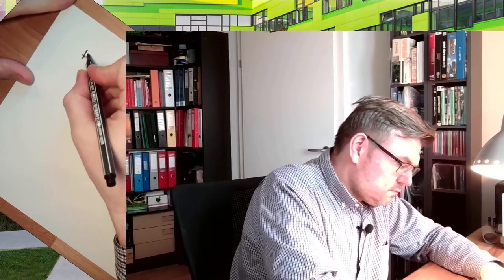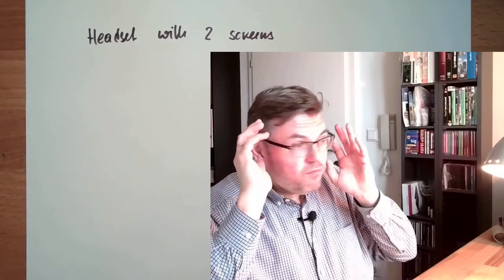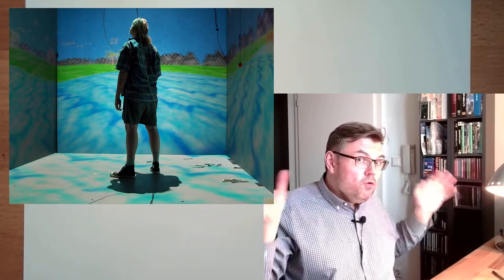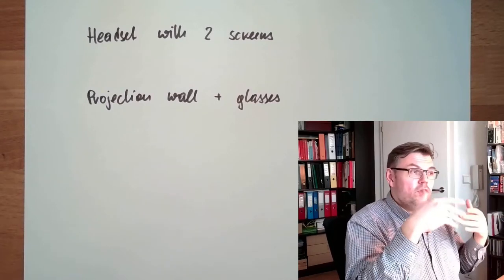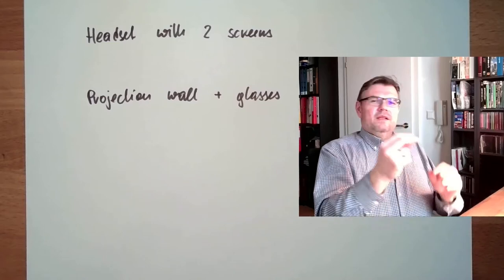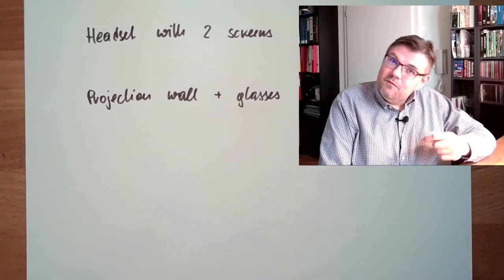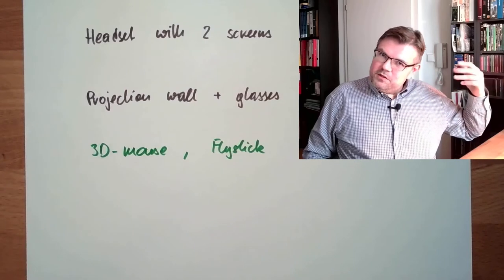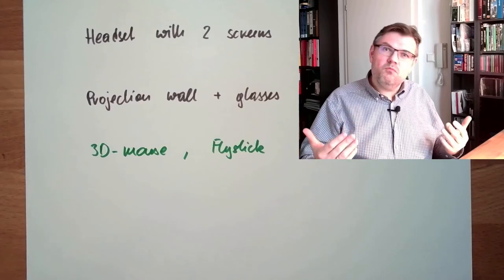AR 03: VR Hard- And Software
Now we hear some things about hard- and software which is necessary to do propper virtual reality.